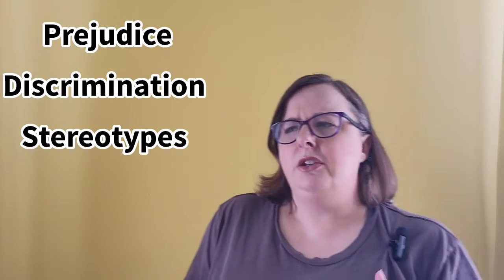Teaching Introductory Psychology - Defining Prejudice and Discrimination